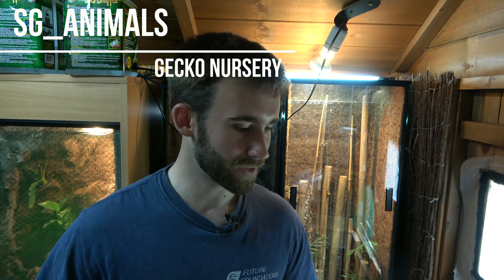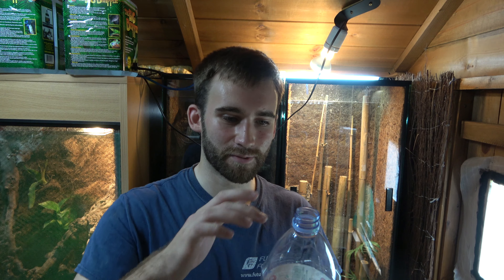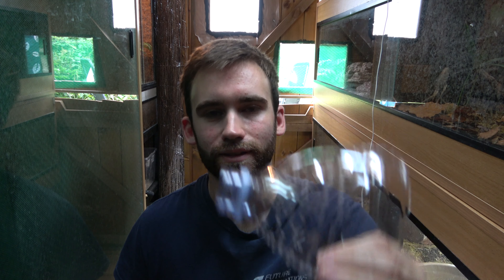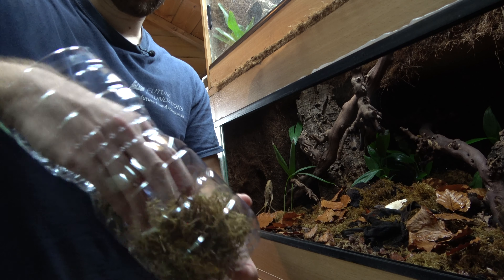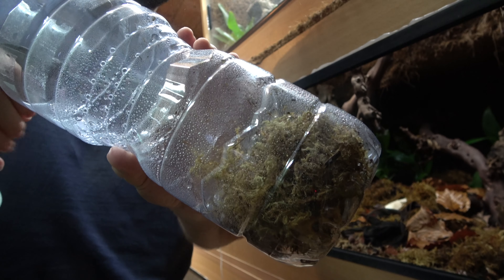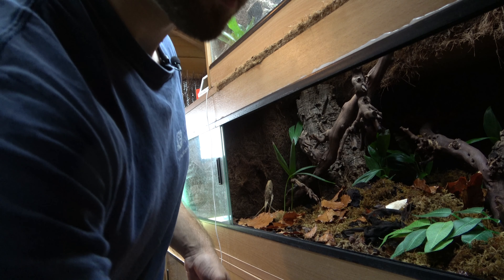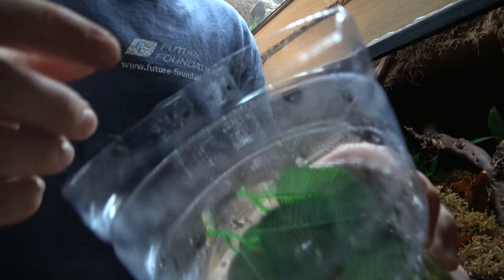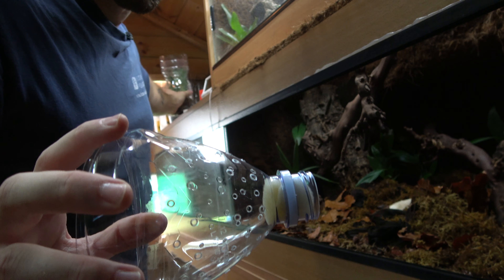Gecko nursery/baby mourning gecko setup and housing. SG_Animals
Hi guys!

So 3 baby geckos hatched from the eggs but the lack of foliage left them vulnerable to hungry parents. Sadly only 1 baby has been found so far hence we'll raise her away from hungry mouths!

Once I add some more plants to the adult setup, there should be more than enough cover to remain hidden and grow in peace :D

As always, please leave any feedback down below, always looking for the opportunity to grow.
Hope you enjoyed and have a good evening!!!